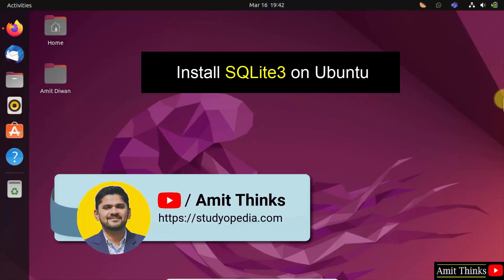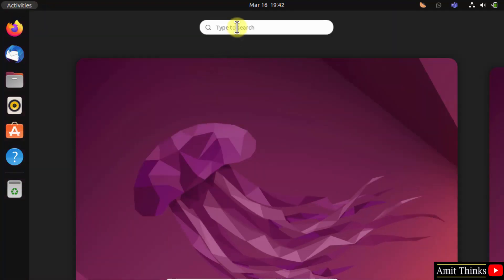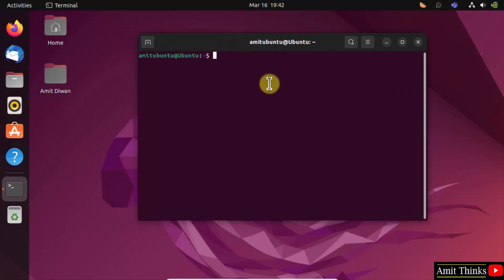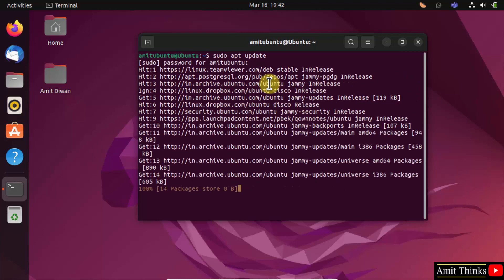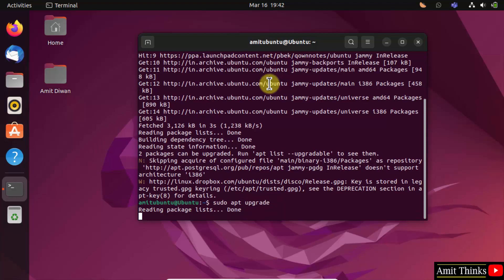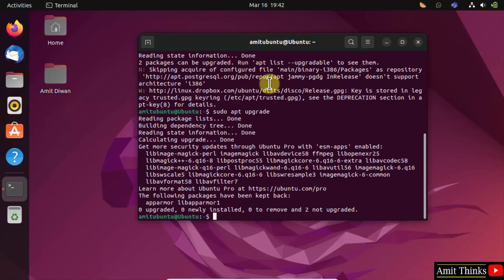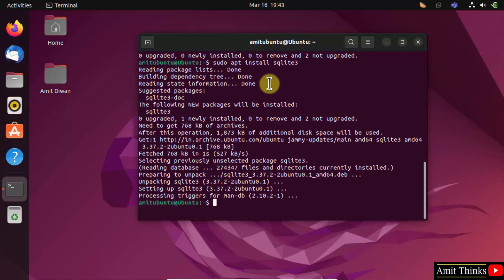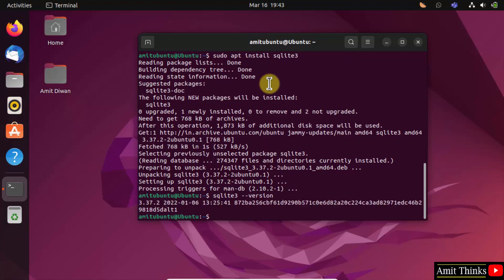How to install SQLite on Ubuntu | Amit Thinks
In this video, learn how to download and install SQLite on Ubuntu. SQLite is a database engine released in the year 2000.